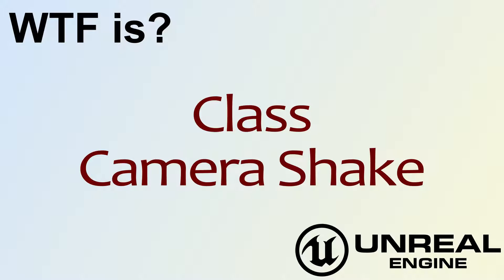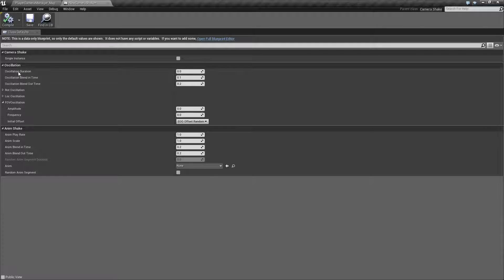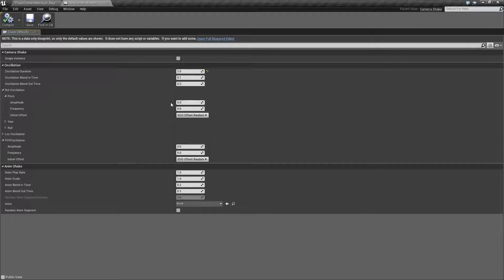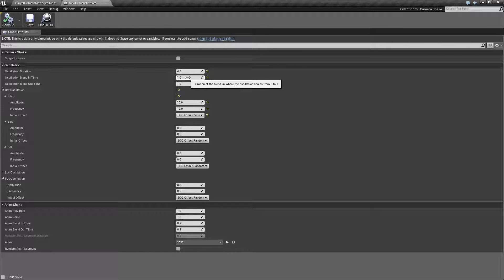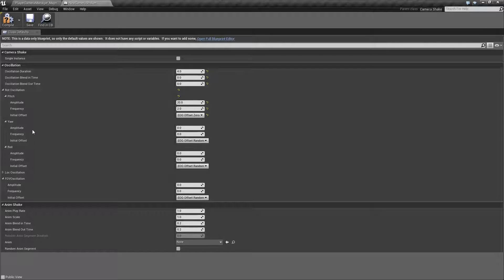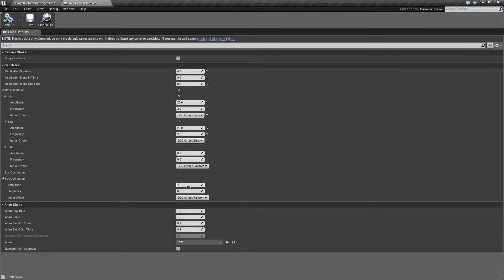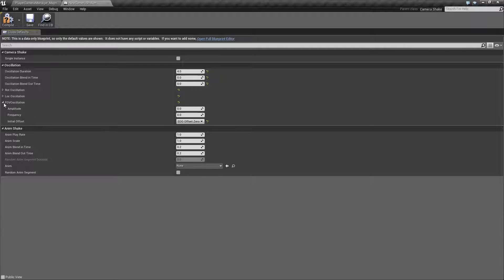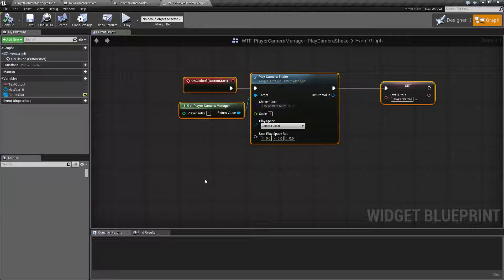WTF Is? Camera Shake Class in Unreal Engine 4 ( UE4 )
*NOTE* This is now referred to as the Matinee Camera Shake instead of Camera Shake when creating the new Blueprint

What is the Camera Shake Class in Unreal Engine 4